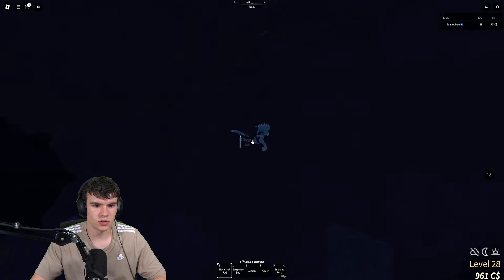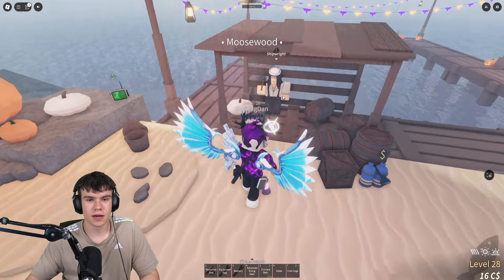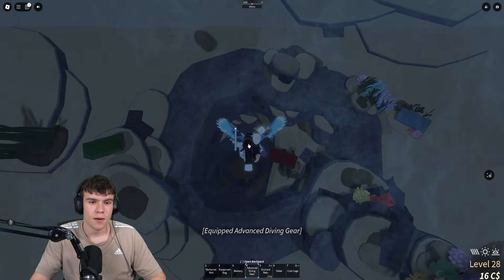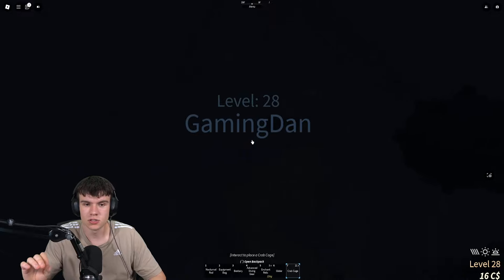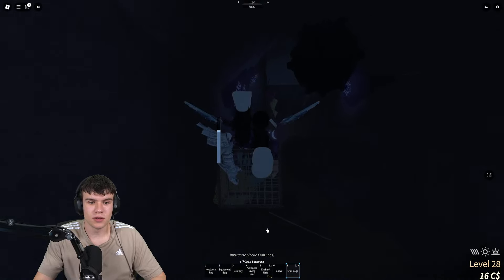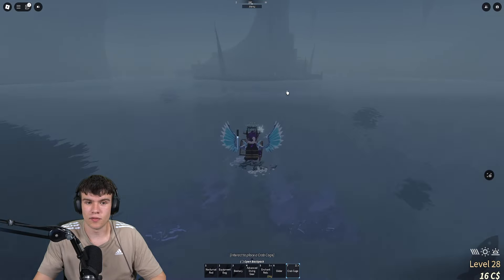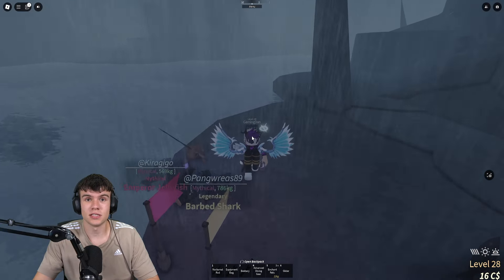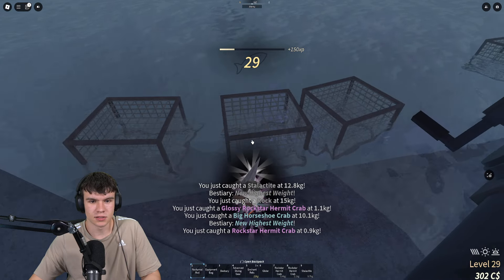How To CATCH SEA MINES FAST In Fisch! Roblox